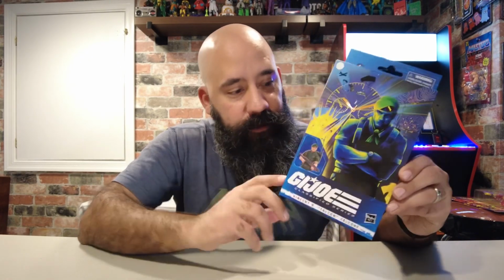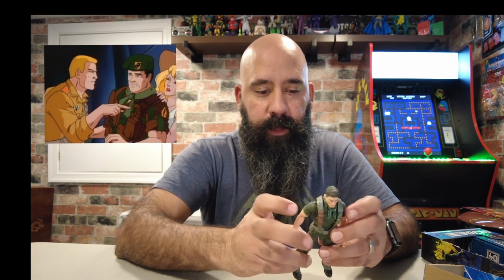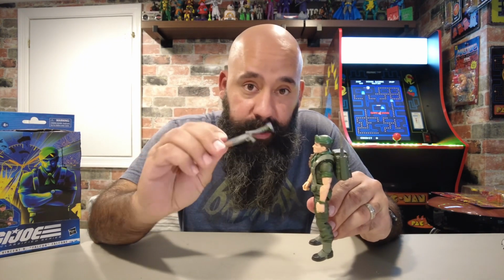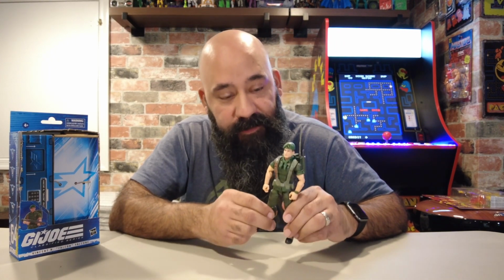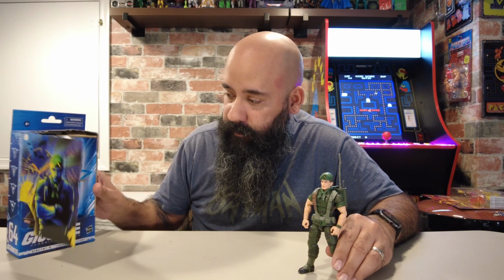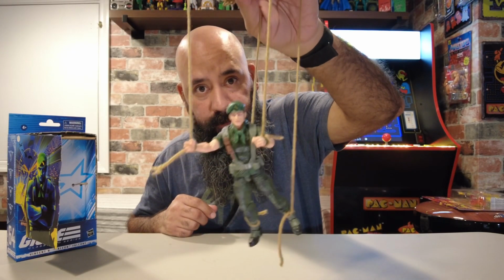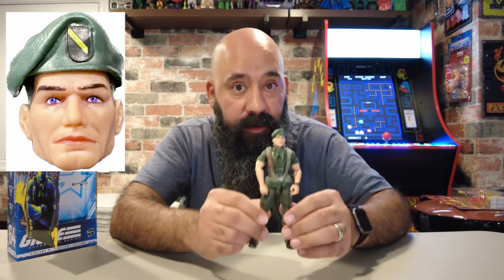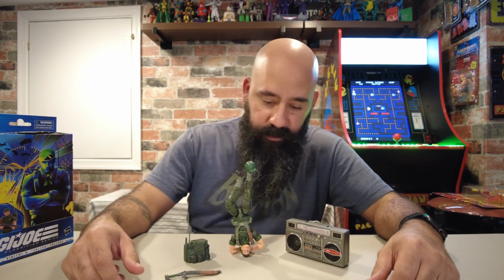G.I. Joe Classified #64 FALCON The Good Bad & Ugly - Why IT’s A GREAT FIGURE and Why We’re ALL Wrong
3D Printed Falcon head by Mclien3DArt: